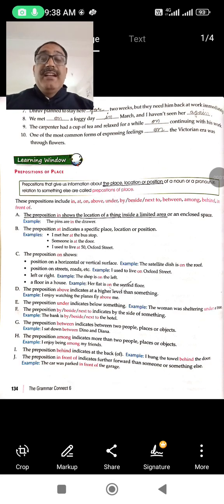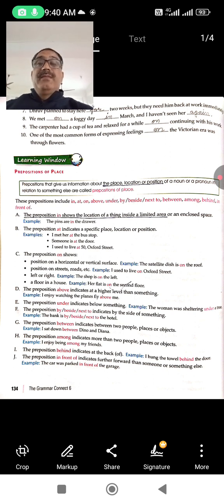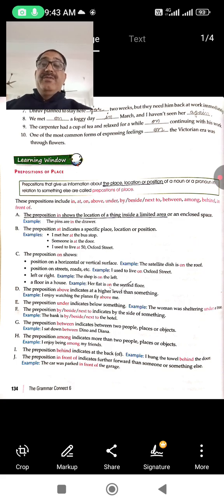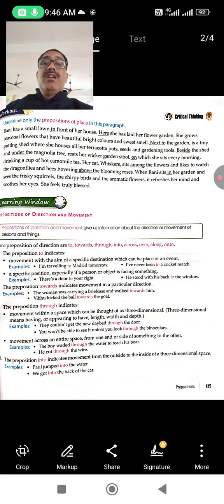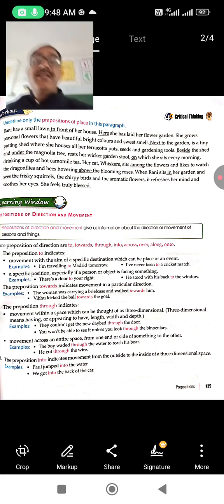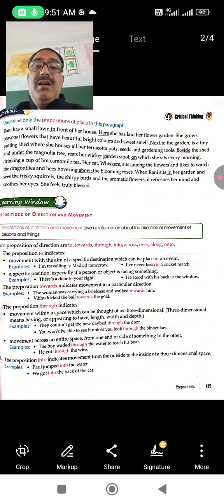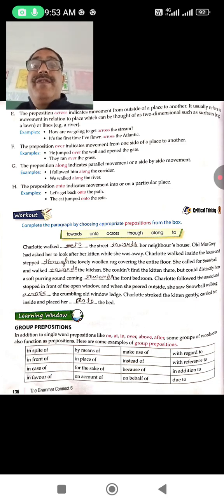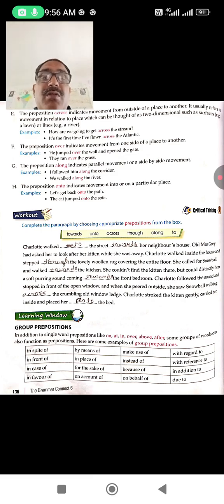Preposition of place for 6th